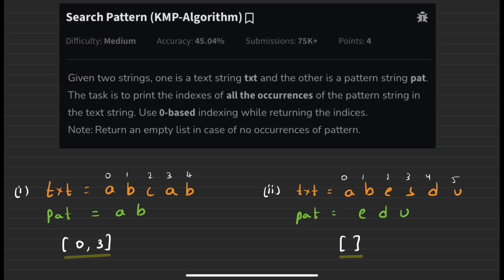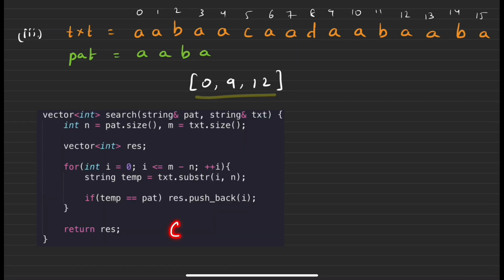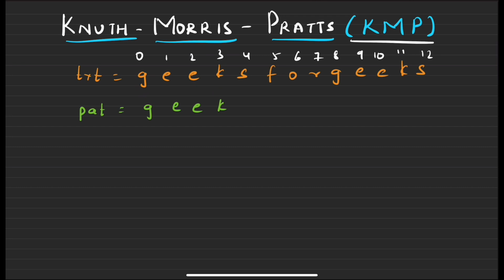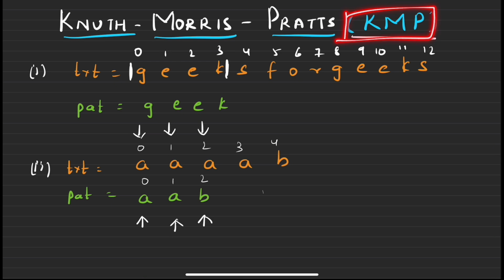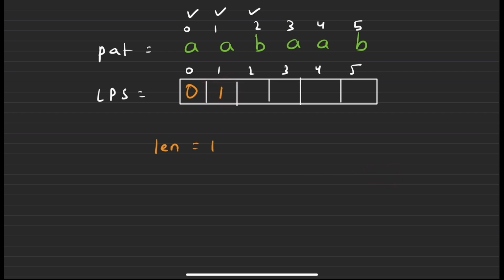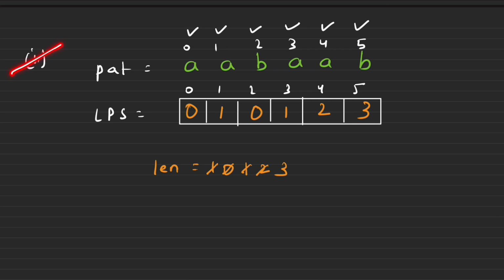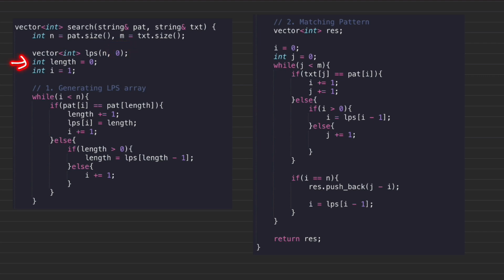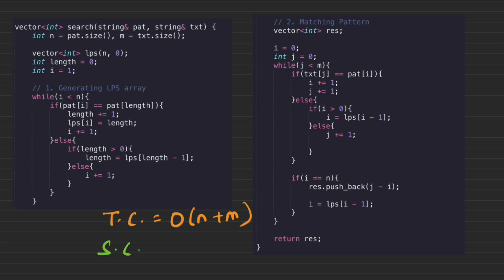Search Pattern (KMP-Algorithm) | Strings | HARD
Hey everyone! 👋

Welcome to this deep dive into the Knuth-Morris-Pratt (KMP) Algorithm, one of the most efficient algorithms for string matching. In this video, we break down the key concepts behind KMP, exploring how it improves pattern matching performance by reducing unnecessary comparisons.

We’ll cover:
What is the KMP Algorithm? – A brief introduction to the problem of pattern matching.
How KMP works – Step-by-step explanation of the algorithm.
Preprocessing Phase – Creating the partial match table (also known as the "prefix function").
Efficient Matching – How KMP ensures that each character of the text is visited only once.
Time Complexity – Understanding the O(n + m) time complexity for pattern matching, where n is the length of the text and m is the length of the pattern.

By the end of this video, you’ll have a solid understanding of how the KMP algorithm works and why it’s preferred for pattern matching tasks in many applications like search engines, text editors, and data processing systems.

Timestamps:
0:00 - Introduction
1:57 - Observations - Brute Force Approach
3:06 - Code Walkthrough - Brute Force Approach
5:29 - Optimised Approach (understanding KMP Algorithm)
10:53 - Generating LPS Array
15:47 - Pattern Matching Using LPS Array
18:35 - Code Walkthrough
21:24  - Time and Space Complexities
22:18 - Thanks for watching